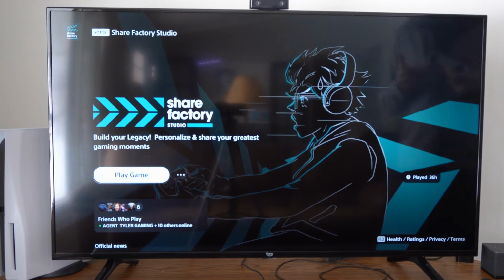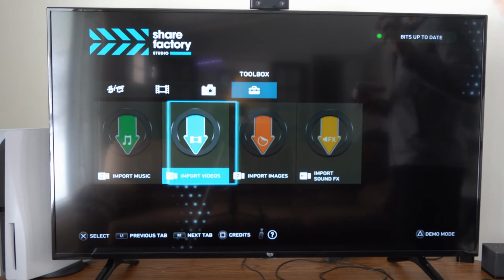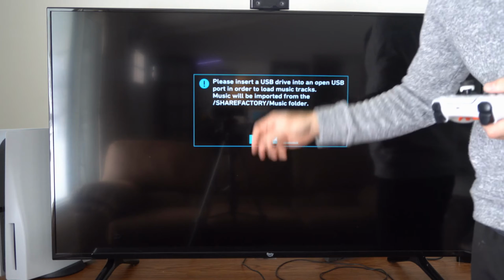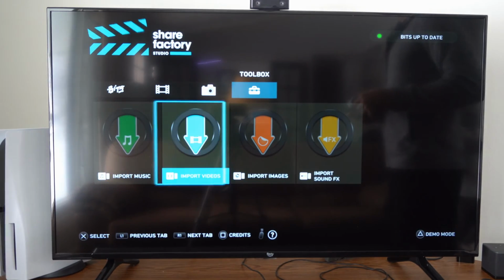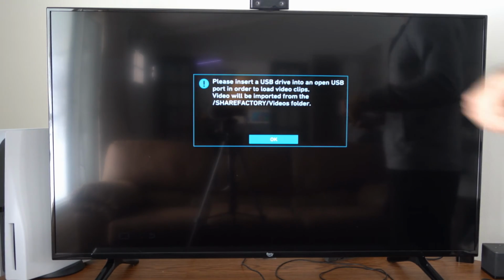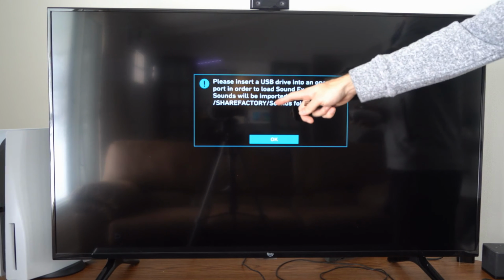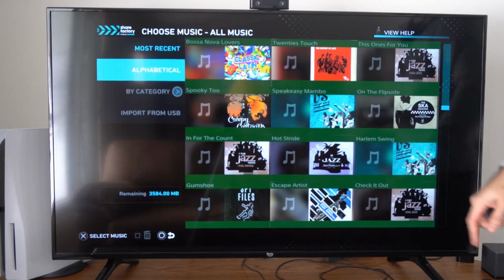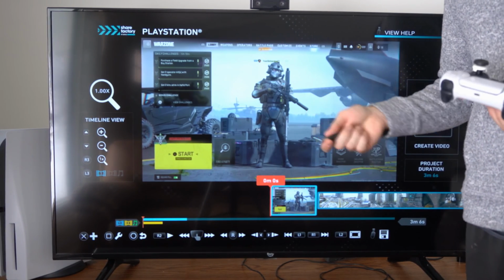How to Transfer or Import Music, Images, Videos to PS5 using Sharefactory (Fast Tutorial)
To import music, images, and videos to your PS5 using Sharefactory, you can follow these steps:

Open Sharefactory on your PS5.
Select the project you want to import media to.
In the bottom right corner, select Add Content.

Select the type of media you want to import from the drop-down menu.
Choose the source from which to import the media. You can select Music Library, USB Storage Device, or Media Library.